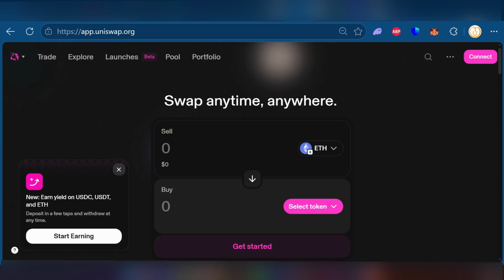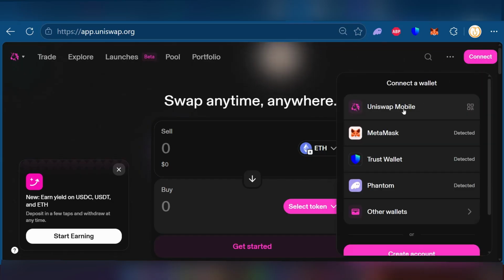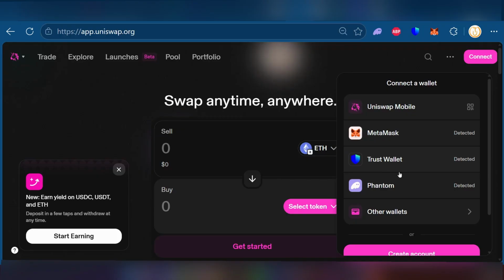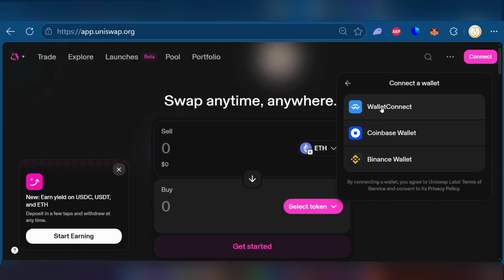How To Connect WalletConnect to Web3 Apps (2026)